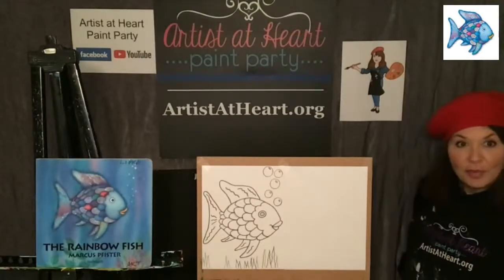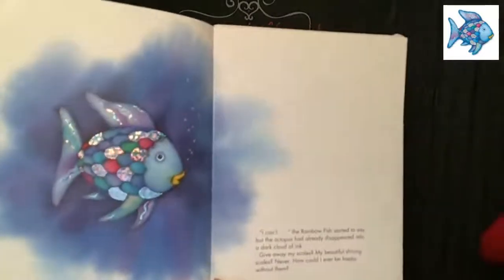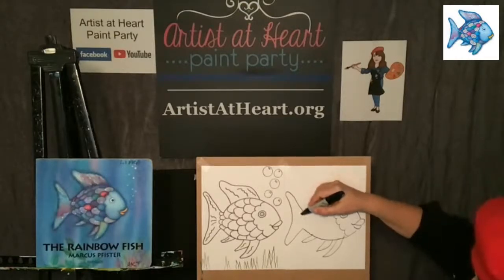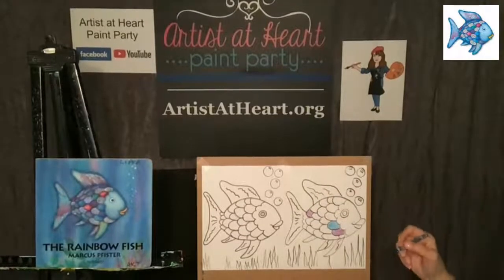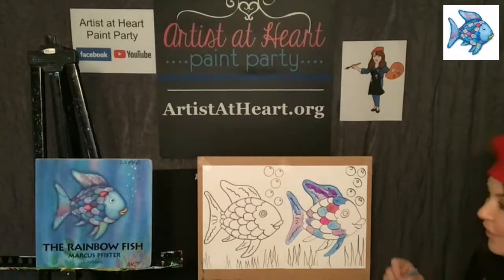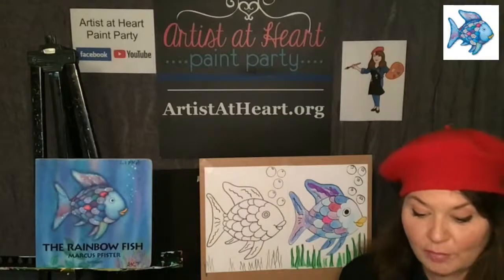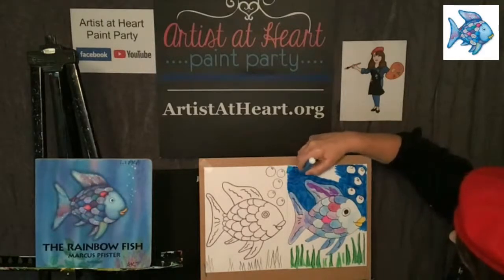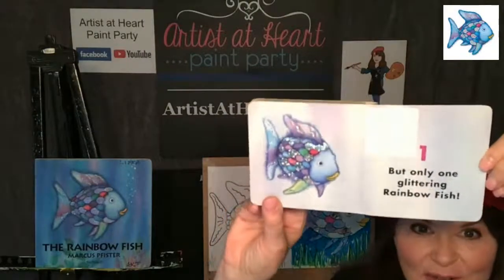How To Draw Fish | Rainbow Fish Art Class for Kids | Art and Literacy Lesson | Teacher Resources